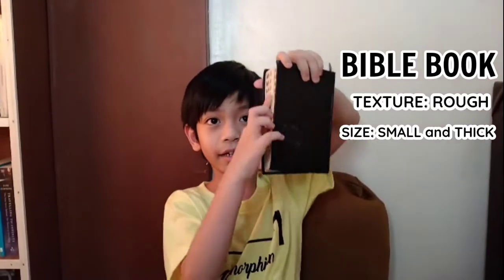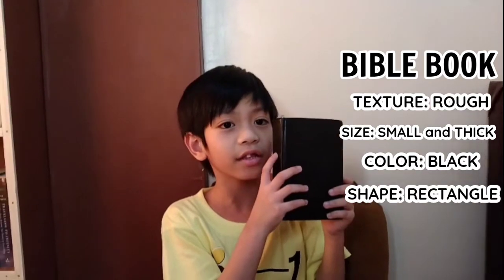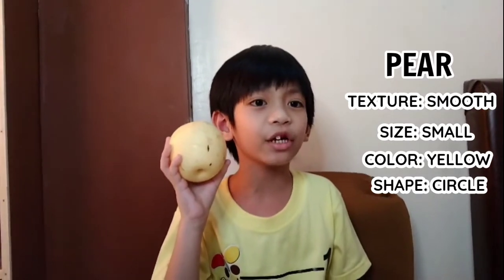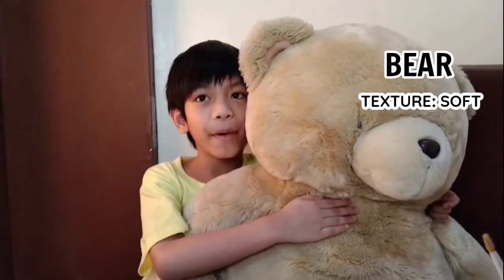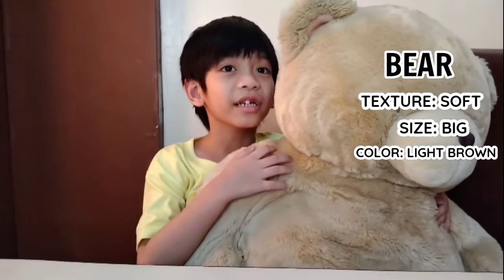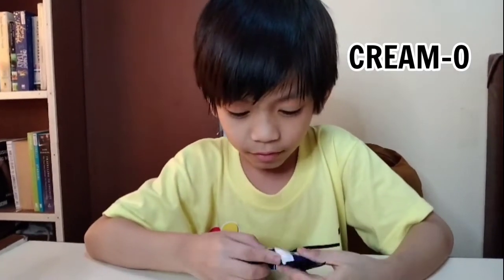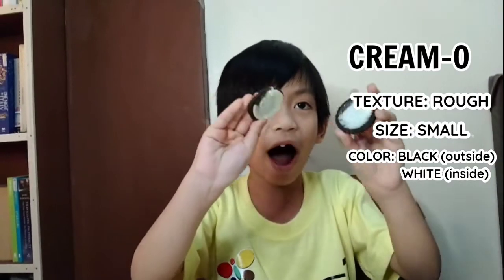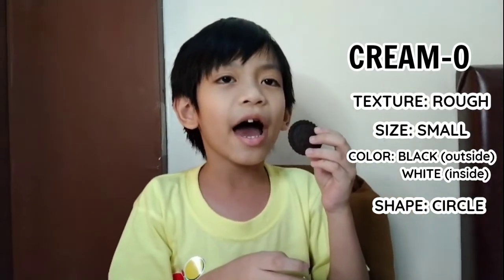CHARACTERISTIC OF THE OBJECTS AROUND US | SCIENCE LESSON